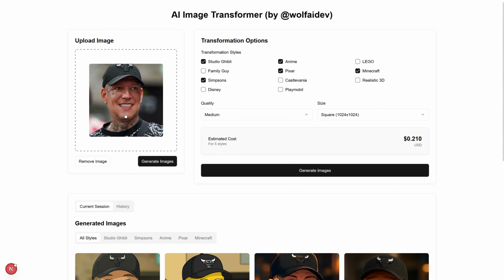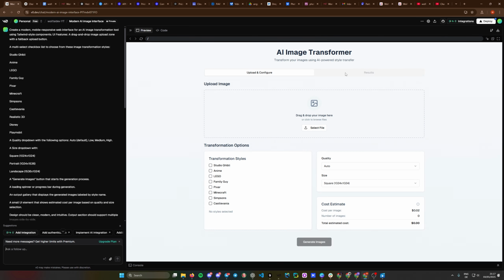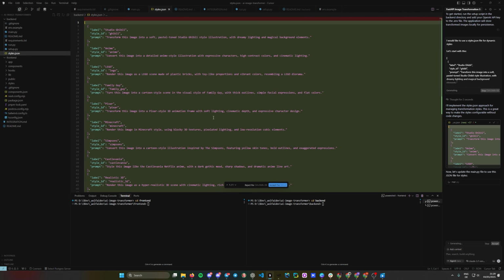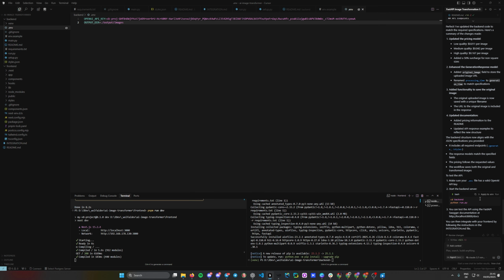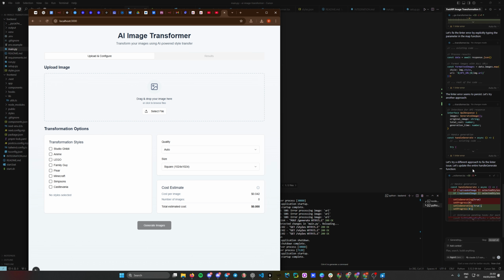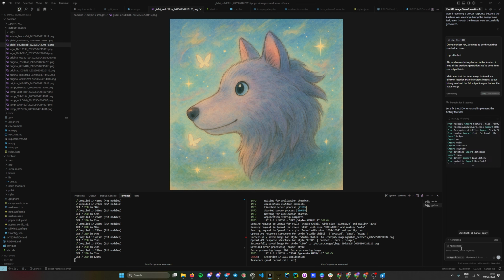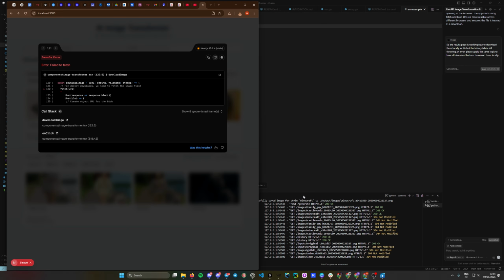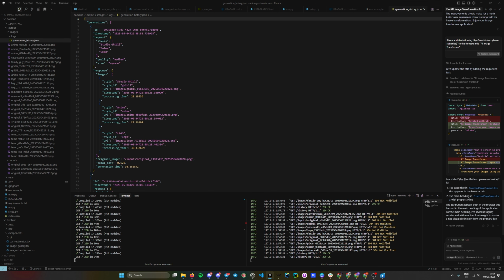🔴 Live Vibe Coding: Transform Any Image Dashboard with Cursor + v0 + GPT Image API (free template)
In this video, I build an entire full-stack AI image dashboard from scratch — using Next.js for the frontend, Python FastAPI for the backend, and the GPT Image Generation API from OpenAI for real-time image editing and transformation.

🧠 This is a step-by-step, zero-to-one build where I show you everything — from setting up your repo with v0.dev and Cursor, to wiring up API calls, handling image uploads, and building a slick modern UI. Whether you’re new to full-stack apps or looking to build your own AI-powered tools, this video will guide you through it all.

⚙️ What’s inside:

A complete full-stack architecture with Next.js + FastAPI
Seamless integration of OpenAI's GPT Image API
Clean UI components designed with v0.dev and Tailwind
Real-time image input → modification → display flow
How to use Cursor to speed up your dev workflow with AI
Modular code, clean structure, and production-ready setup

🚀 You’ll walk away with the knowledge to build your own AI dashboards, tools, or internal apps — fully connected to cutting-edge APIs.

💬 Got questions, ideas, or want to remix this build for your own project?

Coming soon

TIMESTAMPS
 00:00 Introduction & Short Demo
 06:05 Skool: Copy this project for free
 07:11 Starting the frontend (v0)
 14:00 Starting backend in Cursor
 21:00 Vibe Coding in Cursor
 01:06:50 Vibe Debugging
 01:13:05 Finished Dashboard Check
 01:16:35 Final Overview and Words